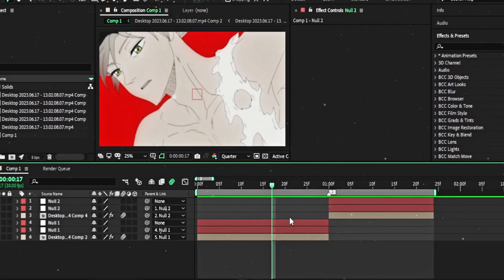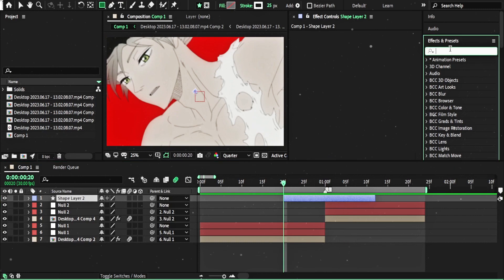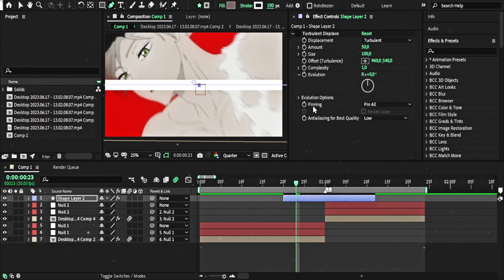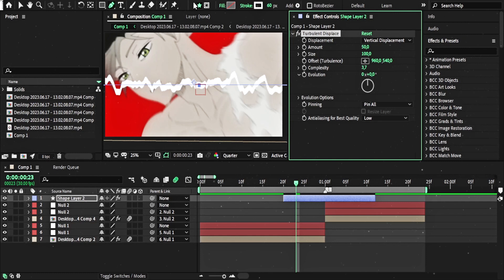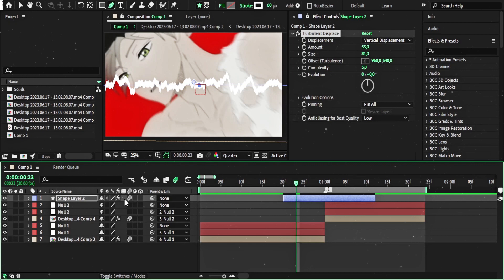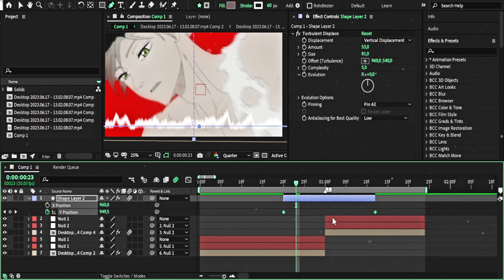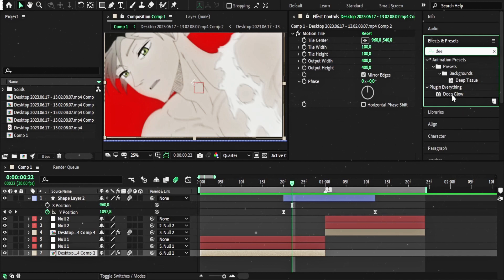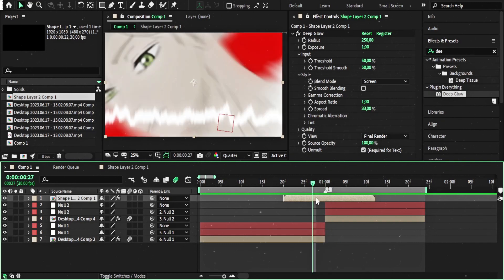TURBULENT LINE || After Effects Tutorial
Hey in this video I'll show you how to create cool line on shape layer with tubulent displace effect. You can use it wherever you want

• | Timestamps | •

» Intro : 0:00
» Tutorial: 0:14
» End: 3:44

• | Audio | •

»  Black catcher [8 bit cover] - Black clover OP 10